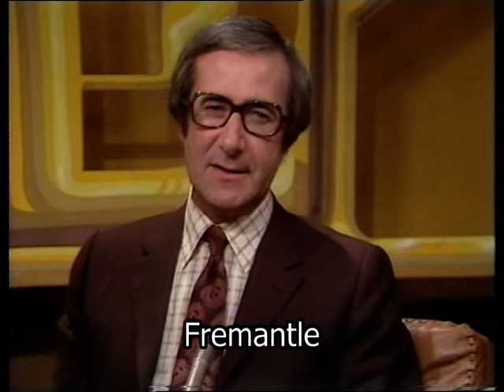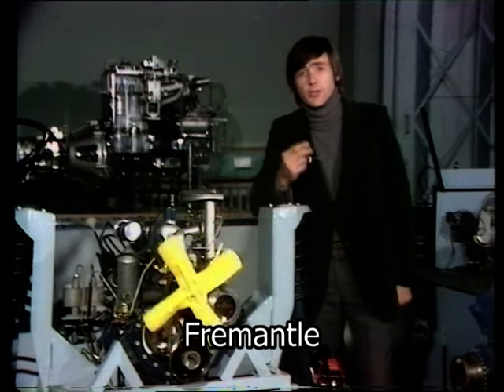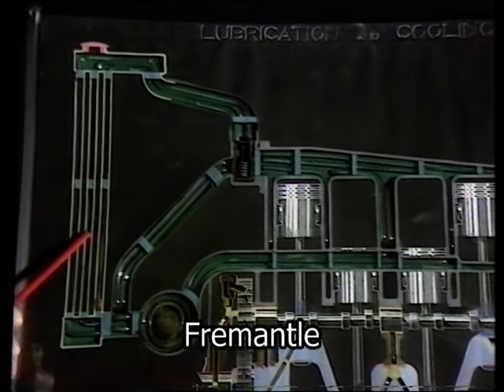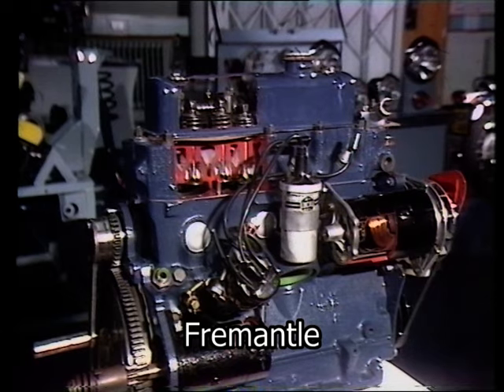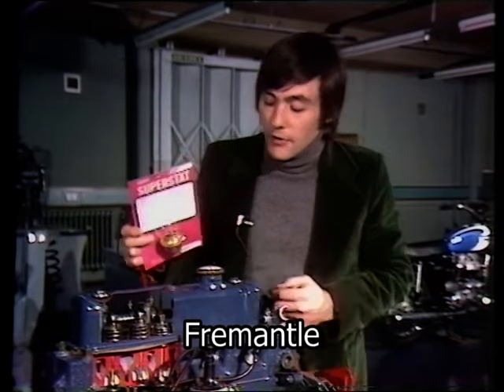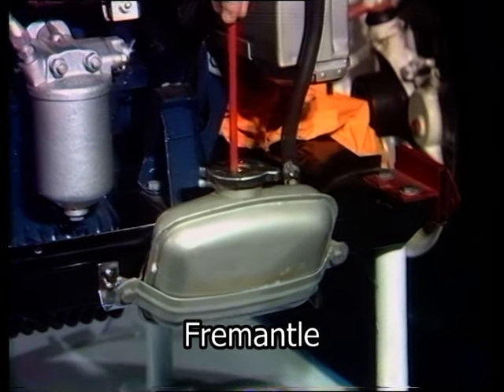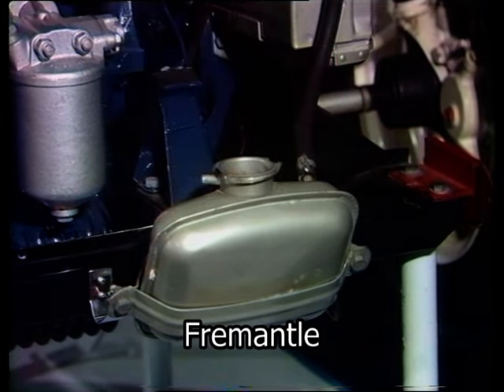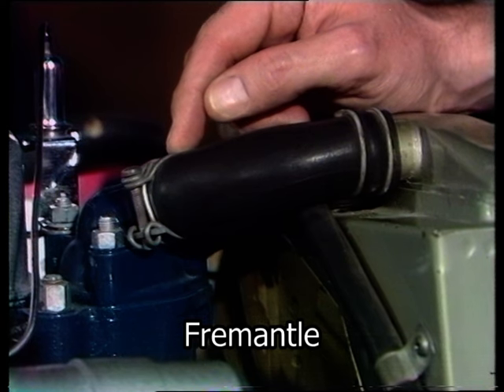1970s Cars | Car cooling system | How to cool a car | Water cooling system | Drive in | 1973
'Drive in' Presenter, Tony Bastable takes a look at the workings of the average car cooling system.
Quote: VT8220